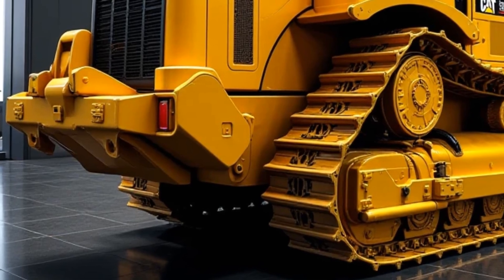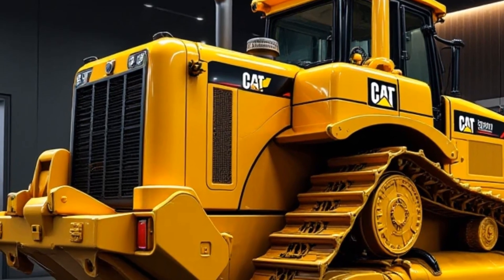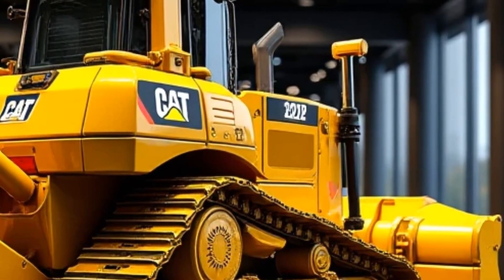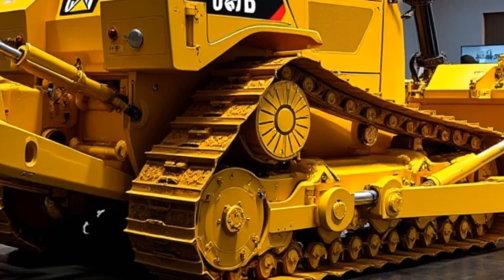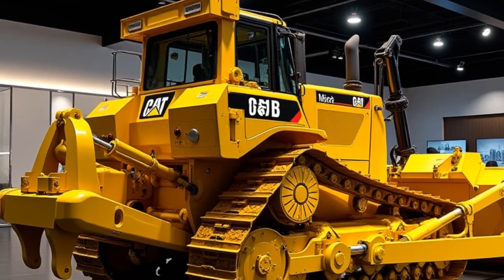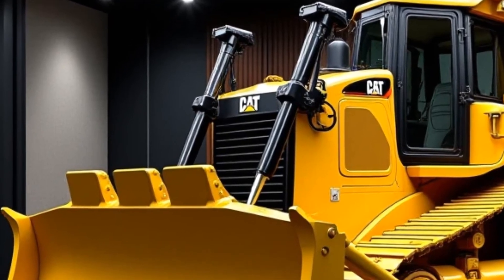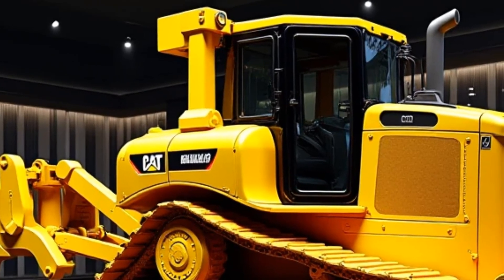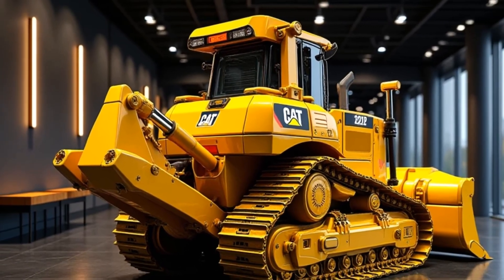2025 Caterpillar D12 Bulldozer Review: Is It Worth the Hype?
2025 Caterpillar D12 Bulldozer: The Ultimate Construction Powerhouse!"

Meet the groundbreaking 2025 Caterpillar D12 Bulldozer, a true giant in the world of heavy machinery! With its advanced engineering, unmatched power, and futuristic technology, this bulldozer is set to revolutionize the construction industry. From its state-of-the-art cab to its impressive digging power, we break down everything you need to know about this construction marvel. Is this the ultimate dozer for heavy-duty projects? Watch now to find out!"

1. "2025 Caterpillar D12 Bulldozer: The Ultimate Construction Powerhouse!"

2. "How the 2025 Caterpillar D12 Bulldozer Crushes the Competition!"

3. "Inside the 2025 Caterpillar D12: Features, Power, and Tech Revealed!"

4. "Caterpillar D12 Bulldozer 2025: Bigger, Better, and Stronger!"

5. "Why the 2025 Caterpillar D12 Bulldozer Is a Game-Changer for Contractors!"

6. "Unstoppable Force: 2025 Caterpillar D12 Bulldozer in Action!"

7. "2025 Caterpillar D12 Bulldozer Review: Is It Worth the Hype?"

8. "The Future of Construction: 2025 Caterpillar D12 Bulldozer Walkaround!"

9. "See the Massive 2025 Caterpillar D12 Bulldozer Take On Any Terrain!"

10. "2025 Caterpillar D12 Bulldozer Innovations You’ve Never Seen Before!"